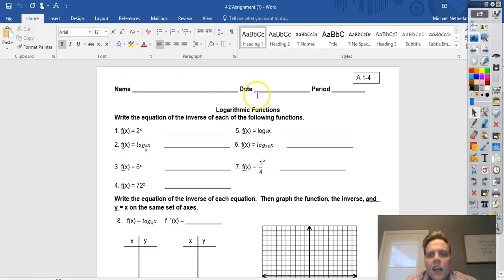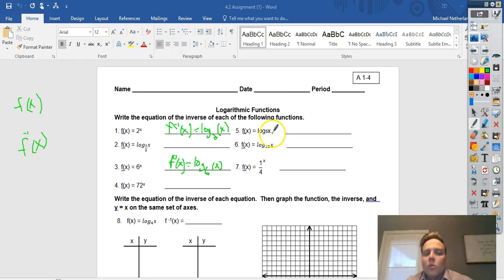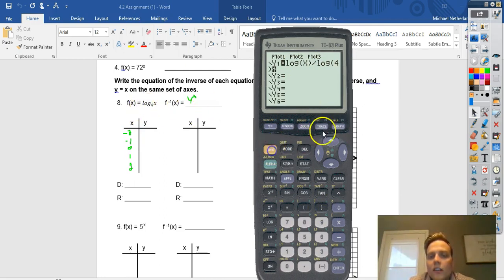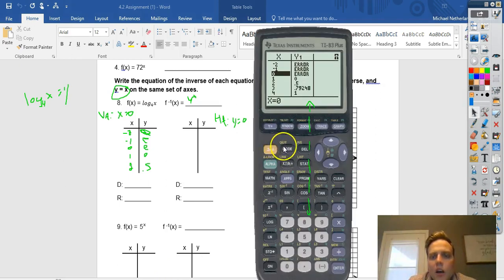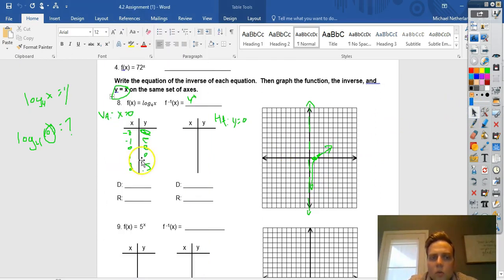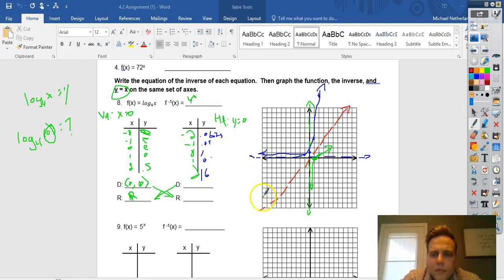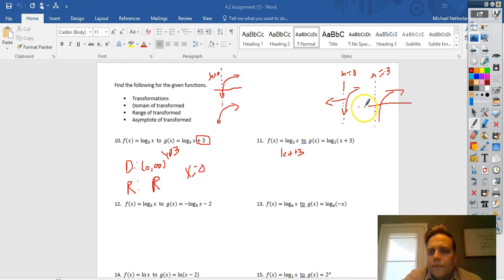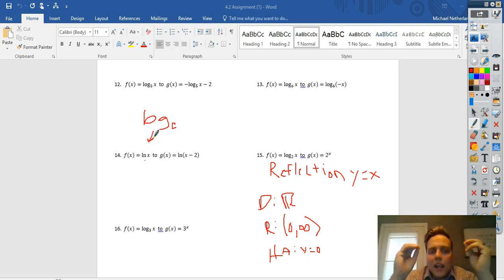Intro to Logs Precal